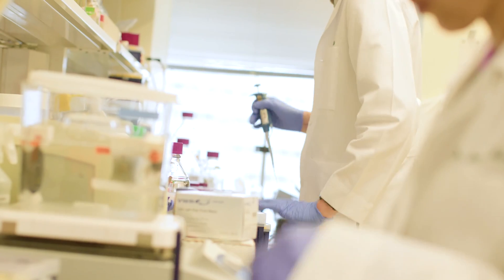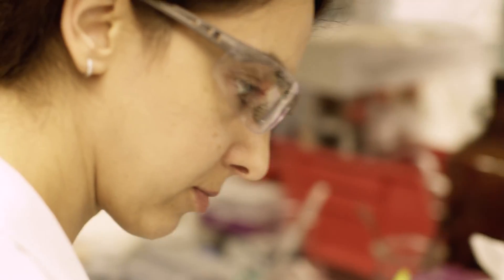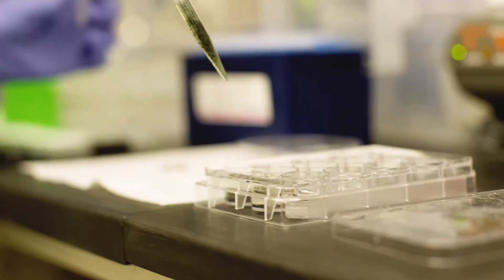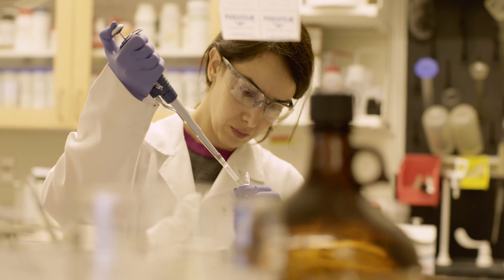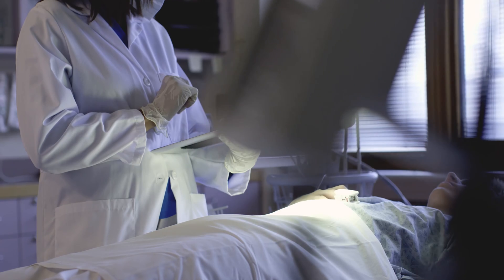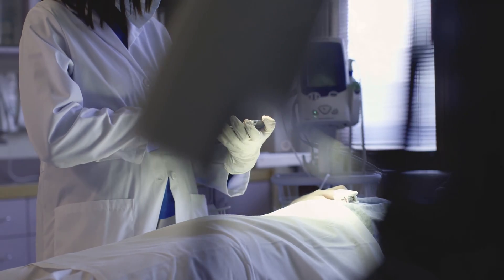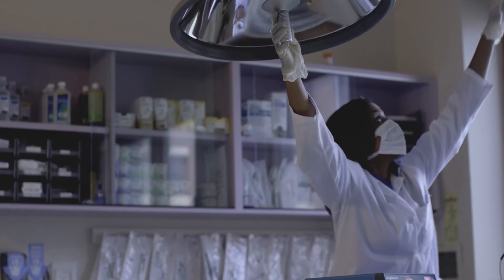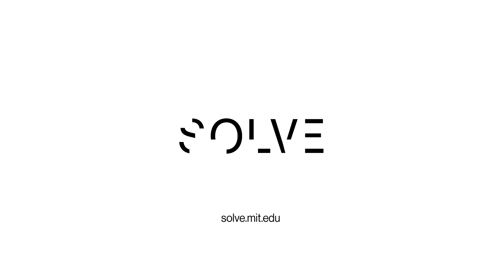Cure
Phillip A. Sharp talks about the Cure pillar